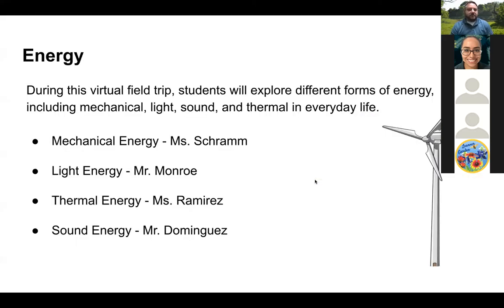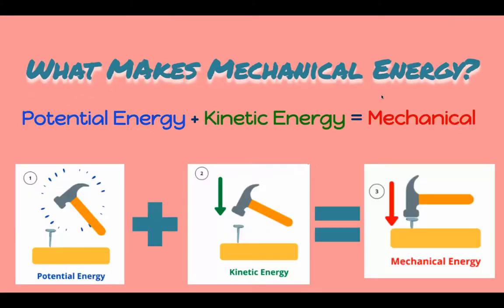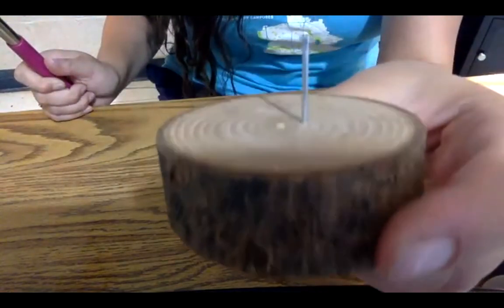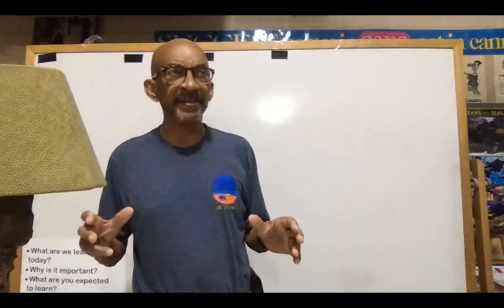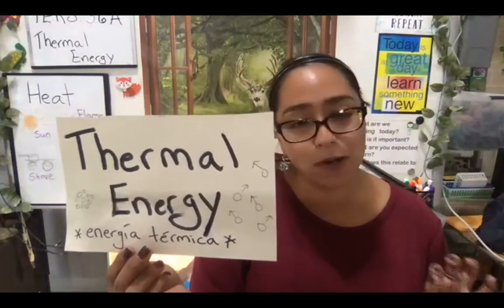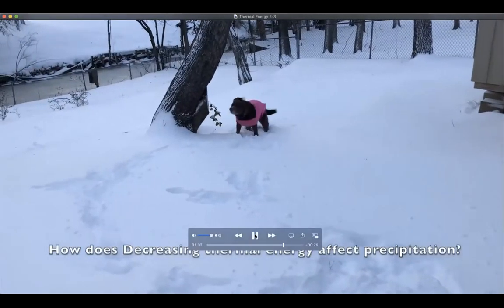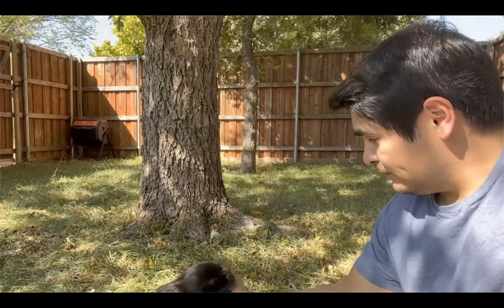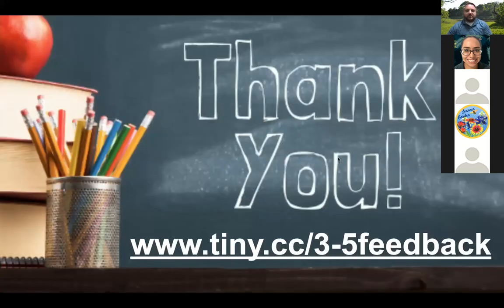2021-2022 Grade 3 - Energy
During this virtual field trip, students will discover that energy exists in many forms. Students will explore different forms of energy, including mechanical, light, sound, and thermal in everyday life.